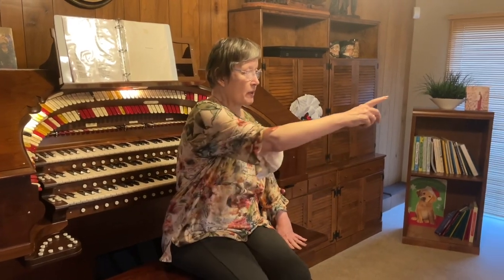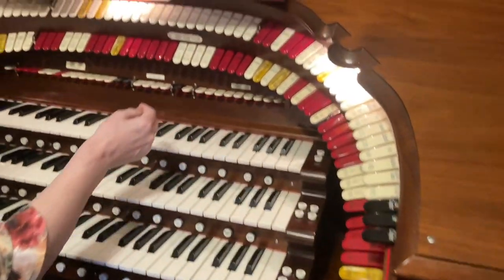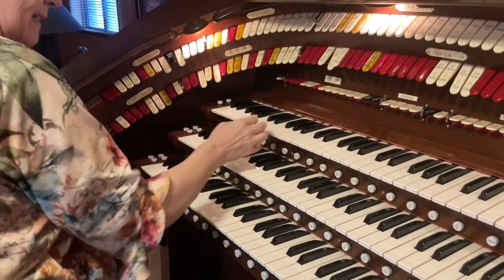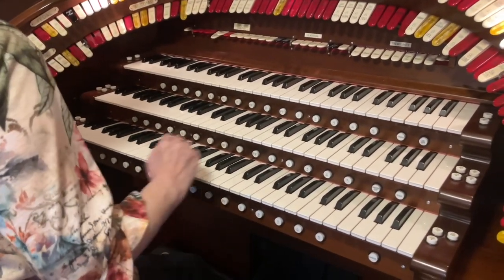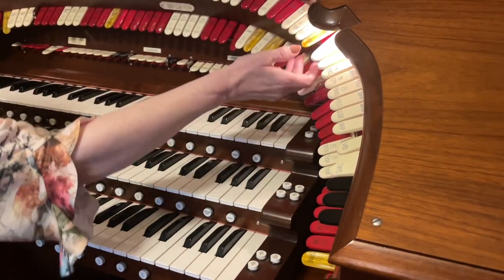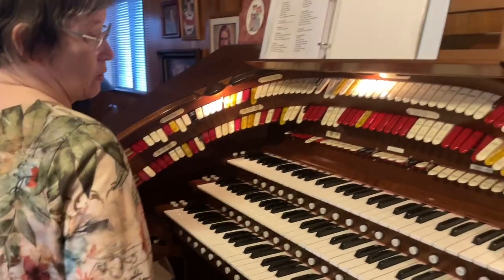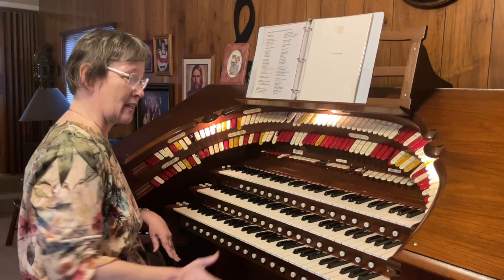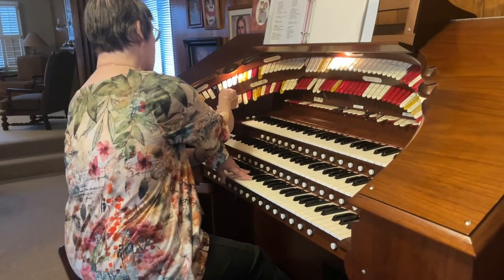Walker Organ Tour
Annette Jacob gives us a tour of her Walker organ.